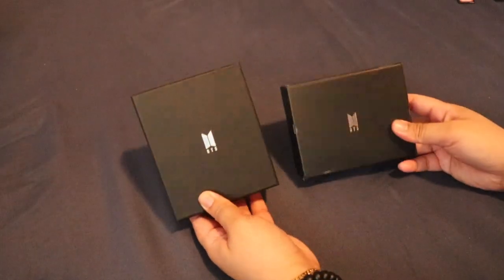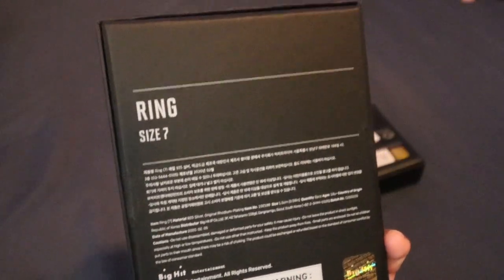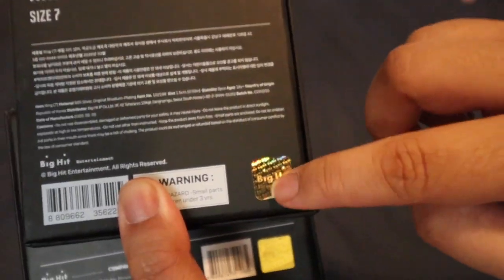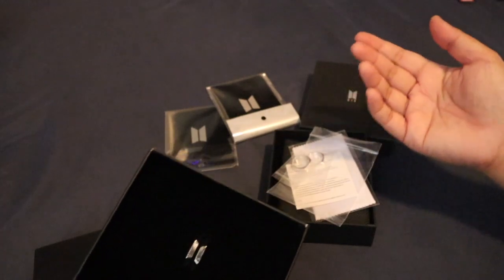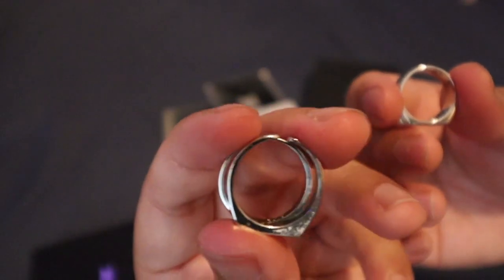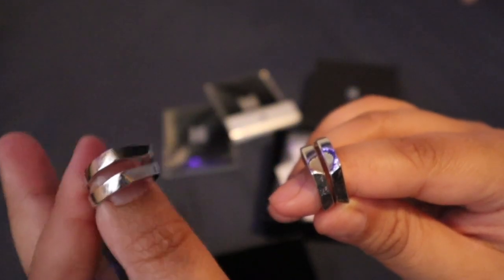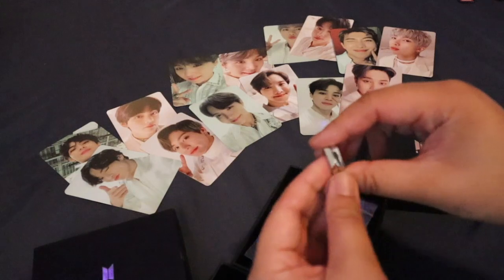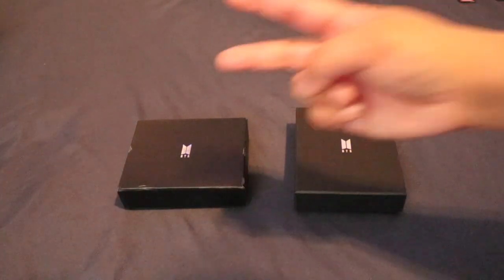VLOG • OFFICIAL BTS RING VS UNOFFICIAL BTS RING ( TAGALOG VERSION ) | YUSHAN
JUST ENJOY! NO HATE!

Camera Used : Canon M50 | Canon G7x Mk II